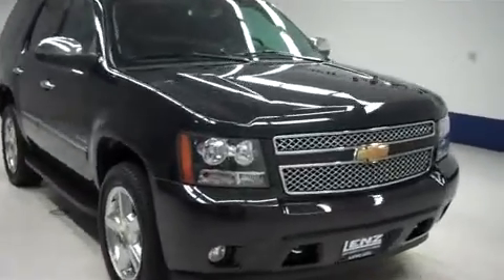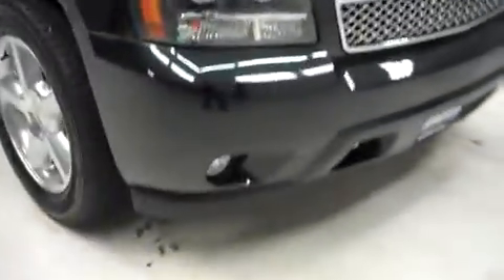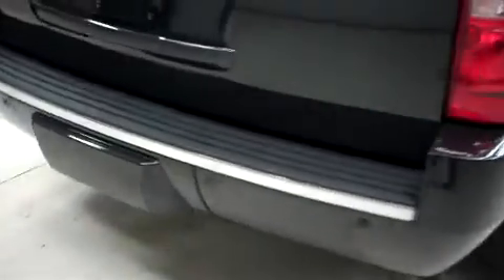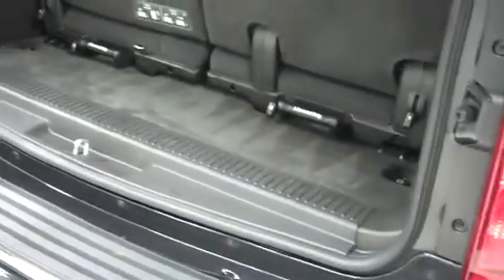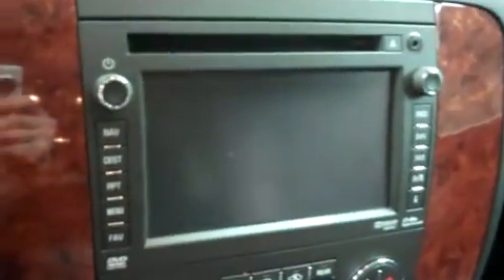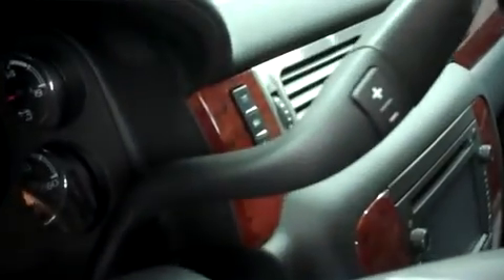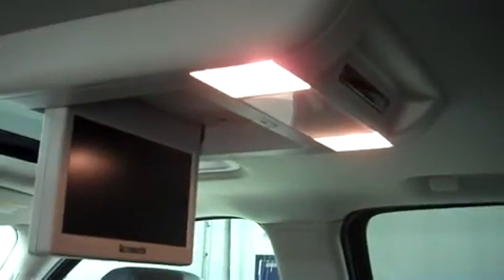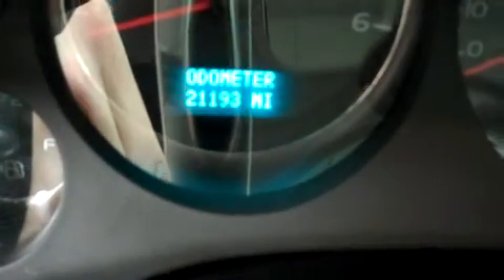2013 CHEVROLET TAHOE Fond Du Lac, WI F8102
2013 CHEVROLET TAHOE Fond Du Lac, WI
Stock# F8102

536 S. Seymour St

5.3L, LTZ PACKAGE, FOUR DOOR, 4X4, AUTOMATIC, BLACK LEATHER SEATS, DUAL POWER HEATED AND A/C SEATS, BUCKET SEATS, 2ND ROW BENCH SEATS, 3RD ROW SEATS, REVERSE CAMERA, NAVIGATION SYSTEM, MOON ROOF SUN ROOF, DVD PLAYER, POWER ASSIST GATE, FACTORY RUNNING BOARDS, 3.08 GEAR RATIO WITH LIMITED SLIP DIFFERENTIAL, TOWING PACKAGE WITH RECEIVER HITCH, TRANSMISSION COOLER, AND WIRING, BRIDGESTONE DUELER H/L P275/55 R20 TIRES, FACTORY 20 INCH ALLOY RIMS, KEYLESS ENTRY WITH FACTORY REMOTE START, POWER HEATED MIRRORS WITH BUILT IN DIRECTIONAL SIGNALS AND BLIND SPOT DETECTORS, STABILITRAK TRACTION CONTROL, SIX SPEED WITH THE OPTIONAL MANUAL TAP SHIFT, ONSTAR, XM SATELLITE RADIO CAPABILITIES, CD PLAYER, AUX JACK, USB JACK, SIDE CURTAIN AIR BAGS, POWER PEDALS, MULTI-FUNCTIONAL STEERING WHEEL WITH BUILT IN BLUE TOOTH, REVERSE SENSORS,
WOODGRAIN DASH AND DOOR TRIM, HOMELINK SYSTEM WITH THREE PROGRAMMABLE LIGHTING, SECURITY, GARAGE BUTTONS, L.A.T.C.H. CHILD SAFETY SYSTEM, DUAL CLIMATE CONTROL, REAR WINDOW DEFROSTER, FOG LIGHTS, ROOF RACK, COMPASS AND OUTSIDE TEMPERATURE DISPLAY,
AIR, CRUISE CONTROL, TILT, POWER LOCKS, POWER WINDOWS, CLEAN AUTOCHECK! FACTORY BUMPER TO BUMPER WARRANTY UNTIL 36,000 MILES! THIS SUV IS ELIGIBLE FOR A 100,000 MILE PARTS AND SERVICE AGREEMENT! THIS IS ONE OF OUR CLEANEST 2013 CHEVROLET TAHOE LTZ BENCH THIRD NAVI MOONROOF SUNROOF TV/DVD PLAYER BACK UP CAMERA 5.3 LITER FOUR WHEEL DRIVE SUVS WE HAVE ON OUR LOT! MAKE YOUR MOVE ON THIS NICE 4WD TODAY! 1-888-LENZ-TRUCK. VIEW OUR COMPLETE INVENTORY OF AROUND 500 VEHICLES ***If you are looking for financing Lenz Truck Center can help! We have on the spot financing! Bad Credit or Good we will work with our 17 banks to get you approved and for a great rate! If you live far away or close to us we make it our promise to make sure you are a happy customer before, during, and after the sale! Lenz Truck Center has been in business and family owned for 25 years! With a new generation taking over we plan on making this the place you and your children buy their next vehicle! Lenz Truck Center is the country's fastest growing dealership! Lenz Truck Center has grown from about a 40 vehicle inventory in 1999 to over 400 today! Our selection is unmatched in the industry with more high quality used trucks than anyone in the Midwest. All here in Fond du Lac, WI! All of our vehicles are Lenz Certified and ready to be delivered! All prices are plus any applicable state taxes and service fees. We will do our best to keep all information current and accurate, however the dealership should be contacted for final pricing and availability.